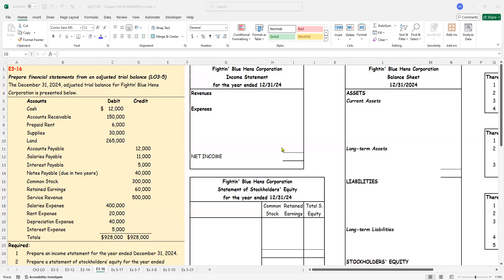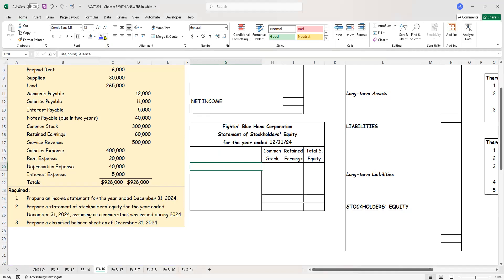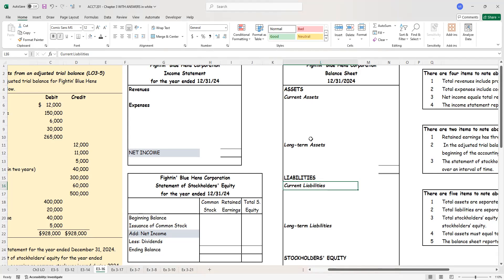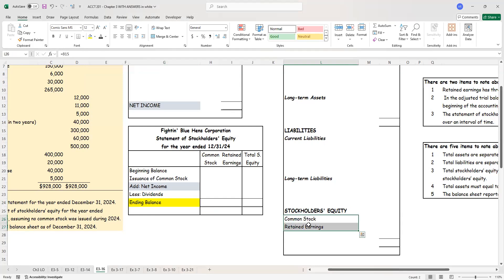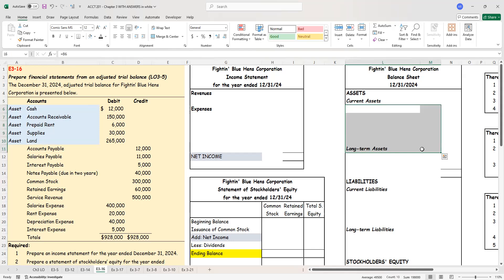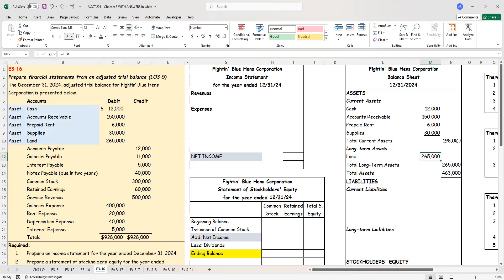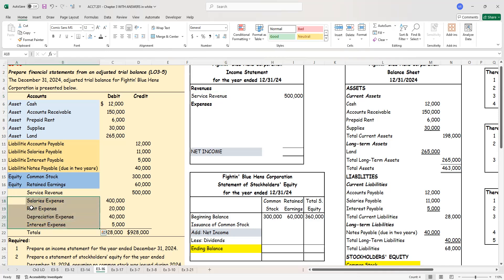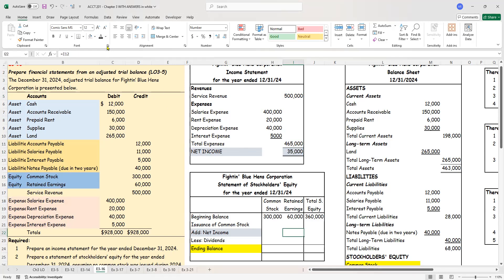E3-16 - Prepare 3 financial statements